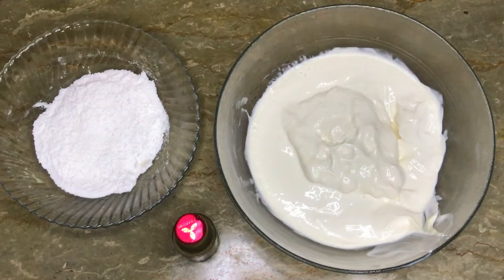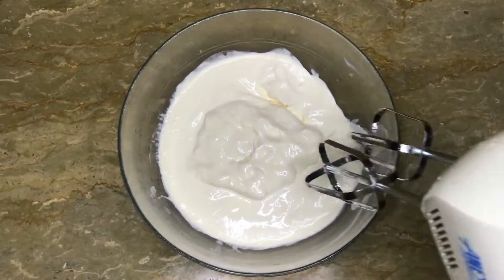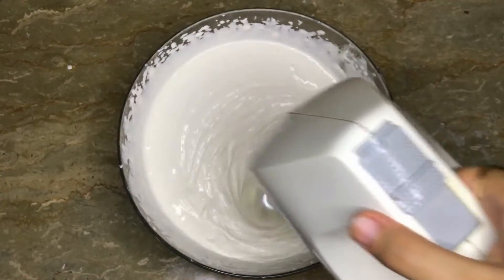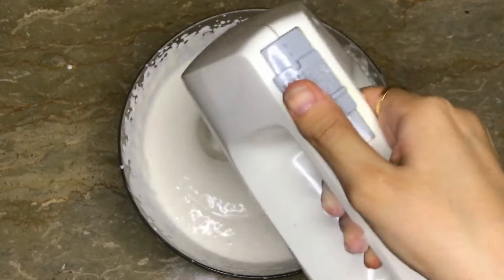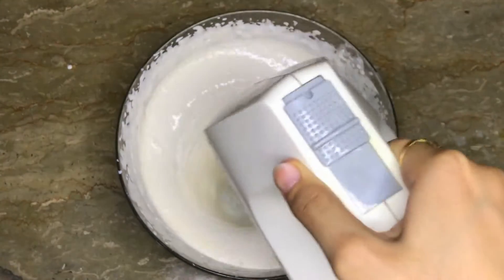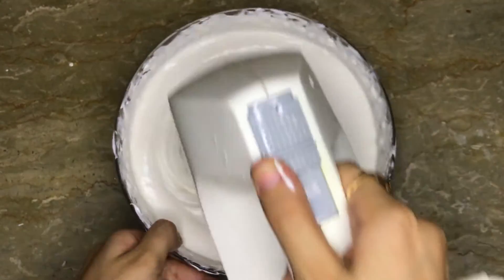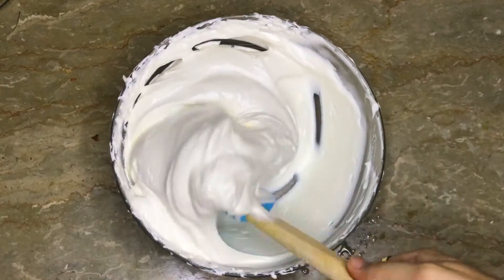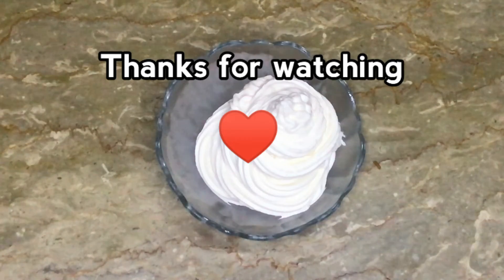Whipping Cream | Easy recipe | 3 minutes recipe | Cooking with zoya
Hey guys 😊

For tips and questions you guys can ask in the comment section